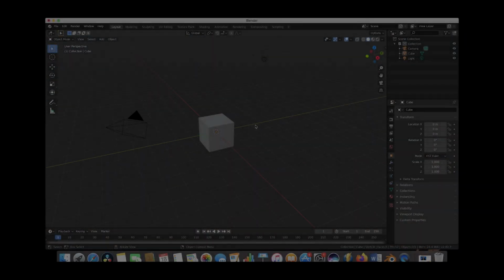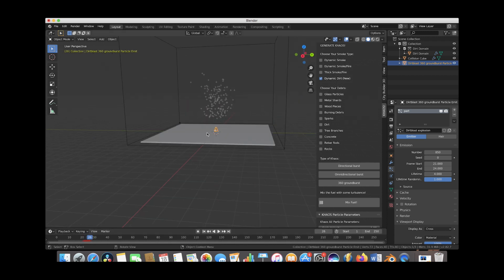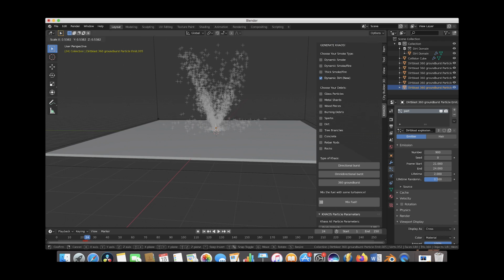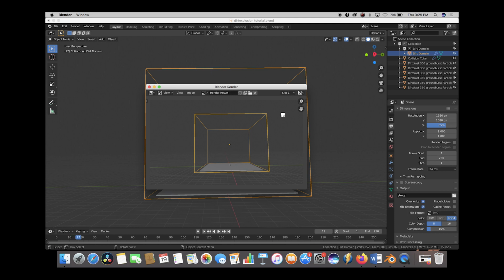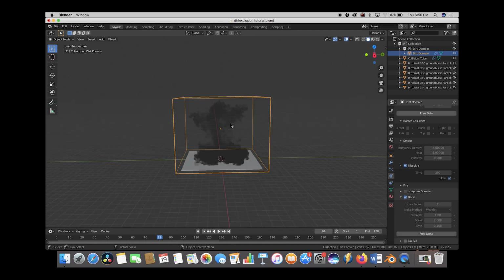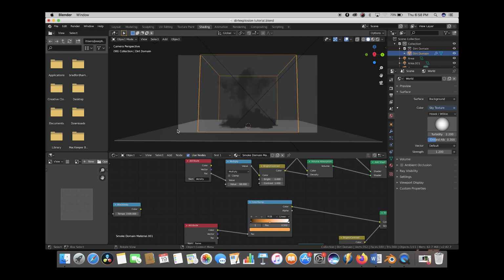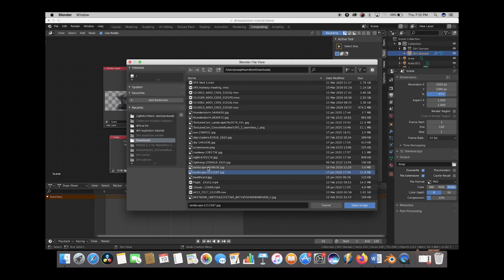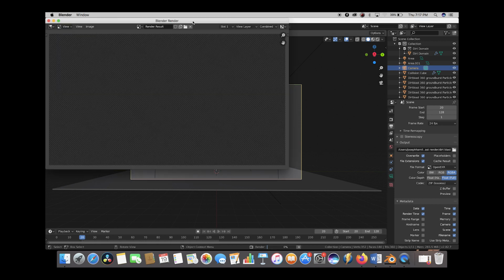Blender 3d Dirt Explosion tutorial: Utilizing the KHAOS add-on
In this video I go through how to make a dirt style explosion utilizing the new dirt explosion operator in the KHAOS add-on for Blender 3d! Enjoy and let us know what you would like to see next!